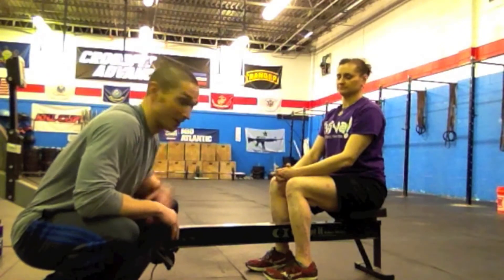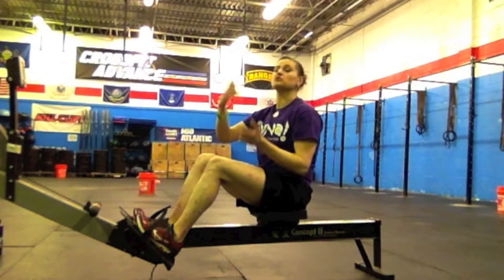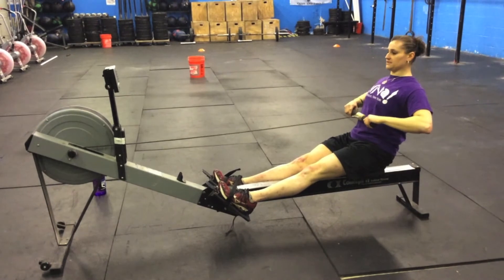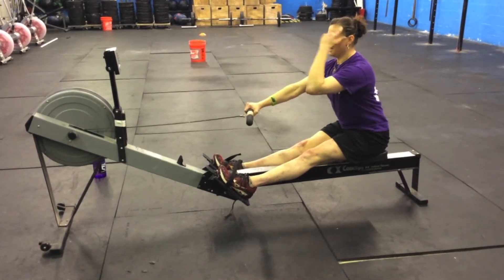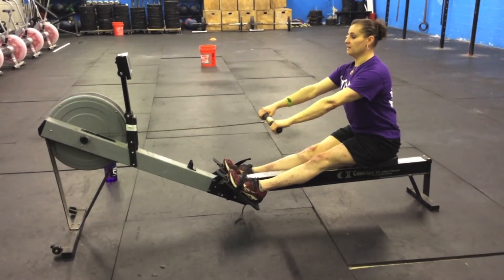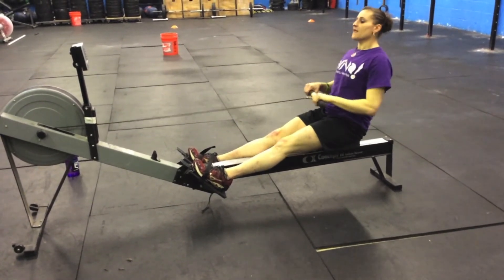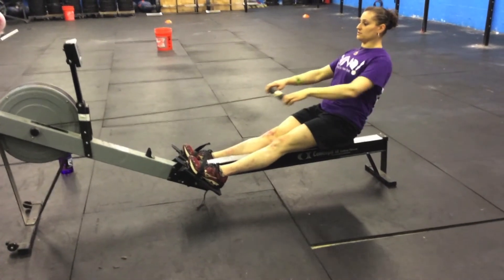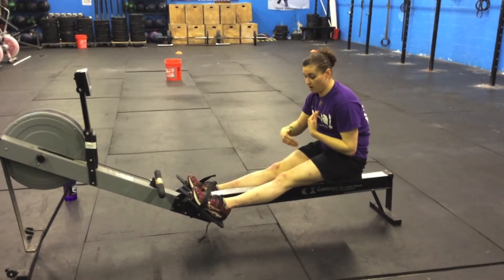MovementProfessional.com: Rowing with Coach Aliyah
Deconstructing rowing into the proper positions and transitions with former collegiate rower, rowing coach and Crossfit coach Aliyah Emas.

Information presented is purely of an educational nature and not meant to be prescriptive for any specific diagnosis or medical pathology. One should always consult his/her physician or other healthcare provider before changing your diet or starting/changing an exercise program.